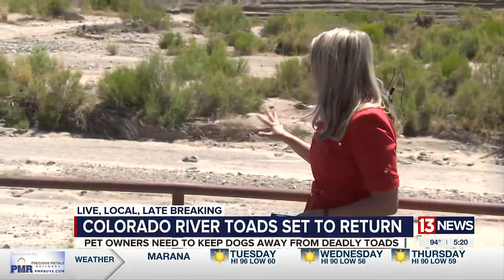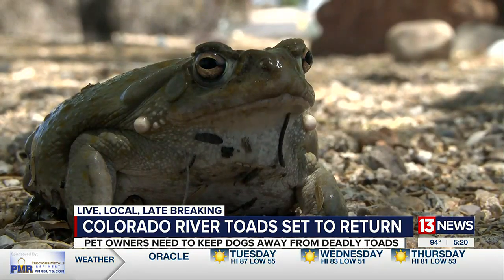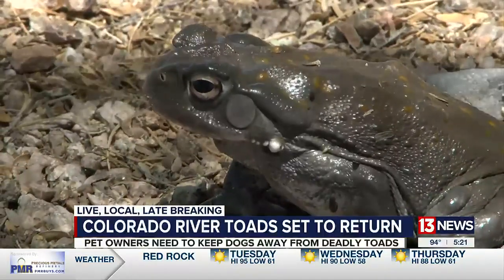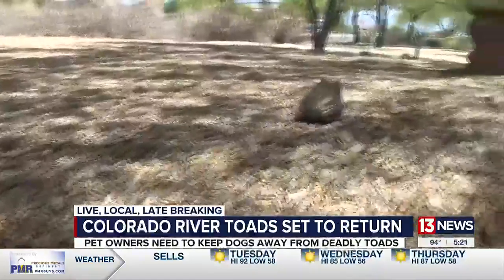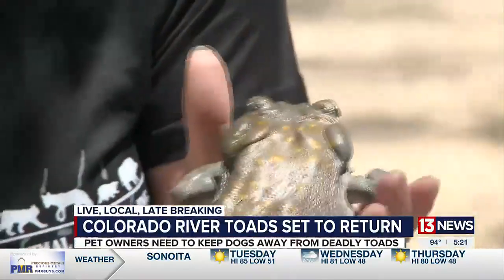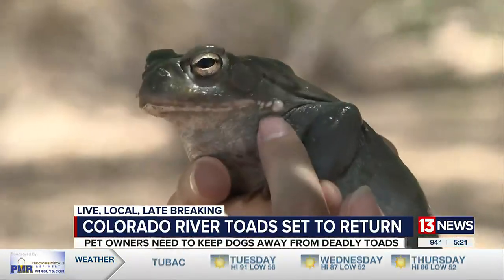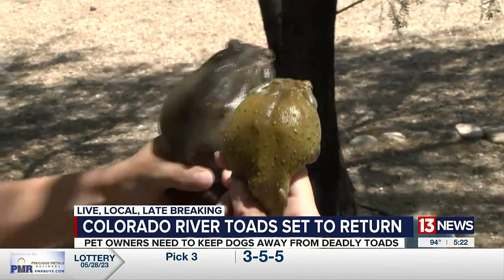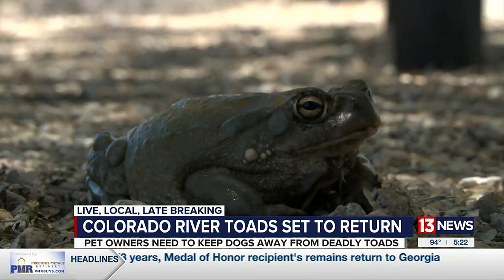How to protect your dog from Colorado River Toads during monsoon